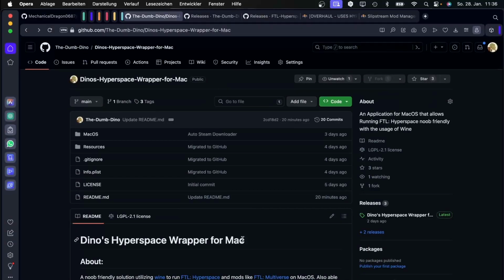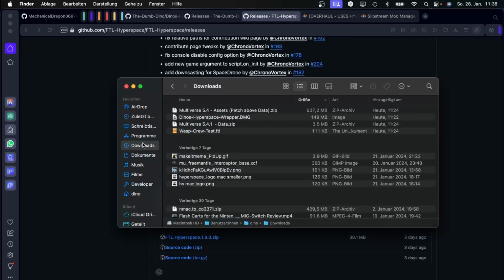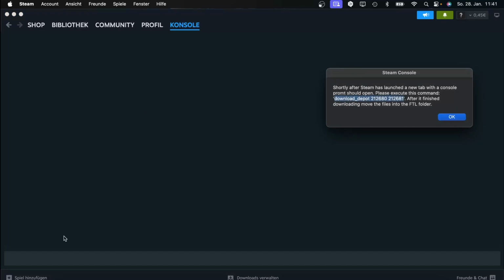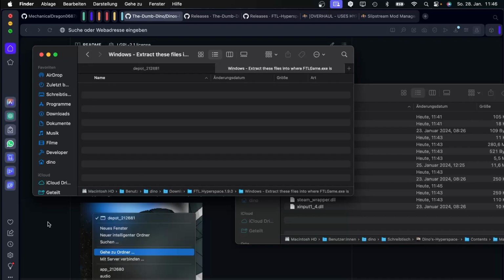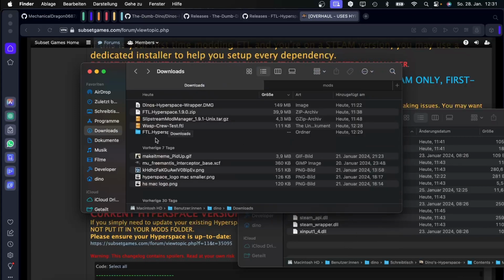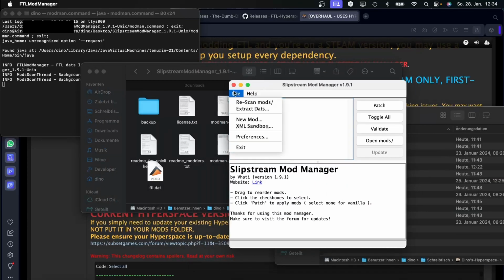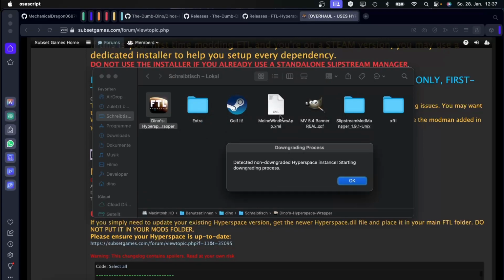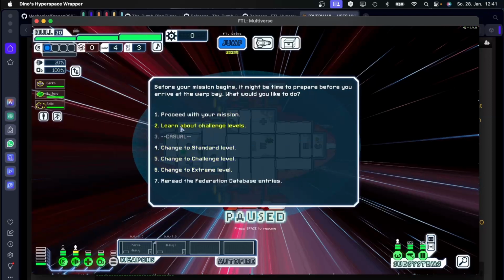(OUTDATED) How to: Play FTL Multiverse on MacOS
Hello my friends, I'm Dino and once again I bring you an interesting tutorial.

I made an application for MacOS to run FTL: Multiverse/FTL: Hyperspace without much effort and work. Since some people didn't understand the GitHub instructions, I made this video to clear things up. I hope my work was worth it to expand the FTL modding scene.

Sorry again for my German accent, grammar mistakes and pronunciation problems.